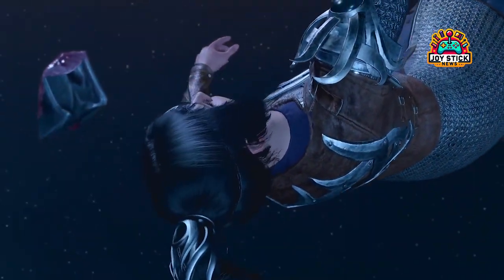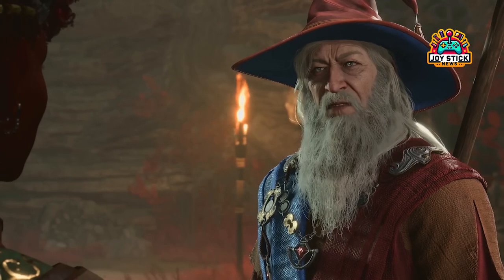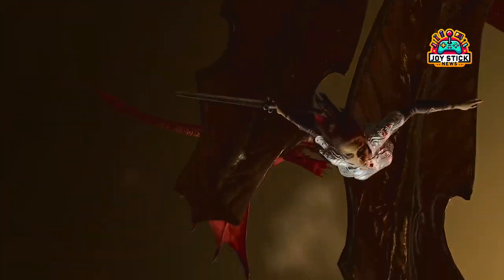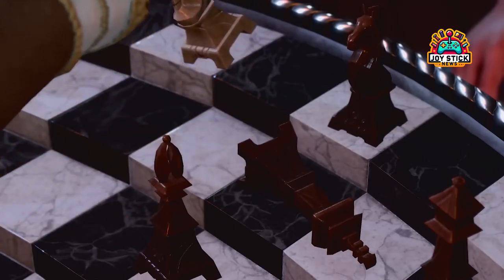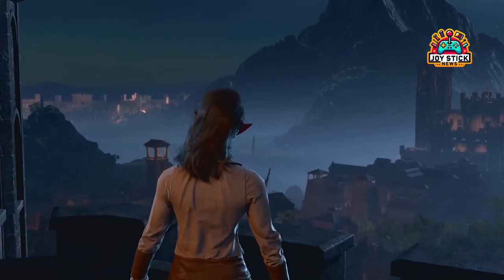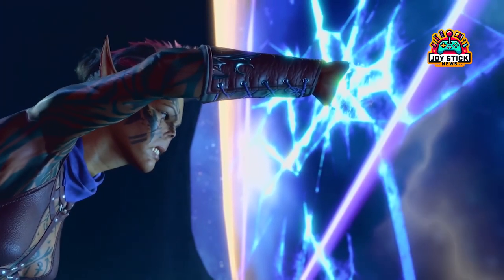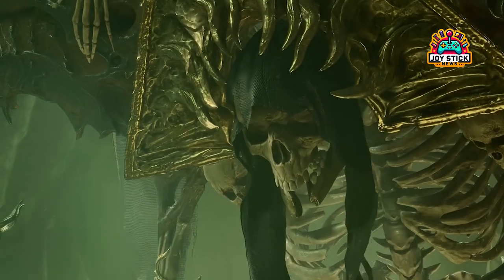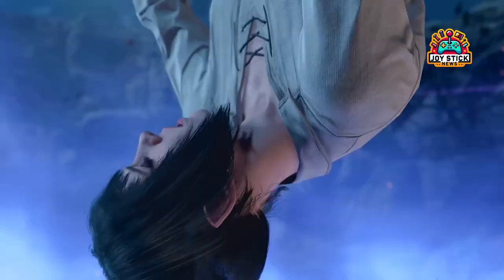🔥 Baldur's Gate 3 Patch 6: Epic Upgrades & Fixes! 🚀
Yo, RPG heads! 🌟 Dive into Baldur's Gate 3's latest update - Patch 6 is here with smoother kisses, cooler camps, and game-changing fixes! 🎲 See what's new and why it's a game-changer for adventurers. Hit play for all the deets!